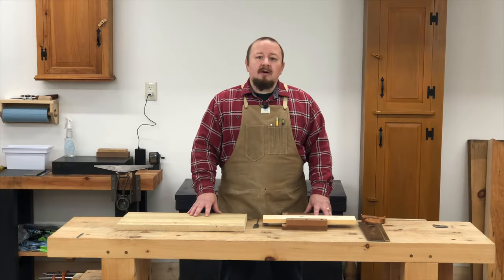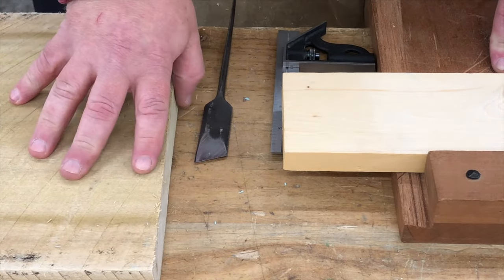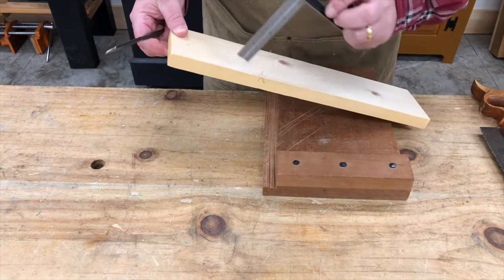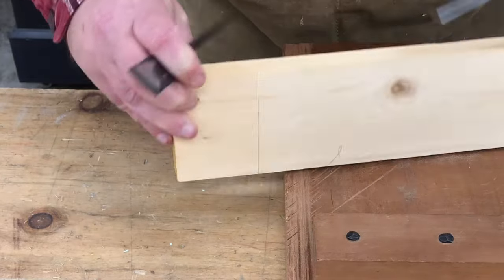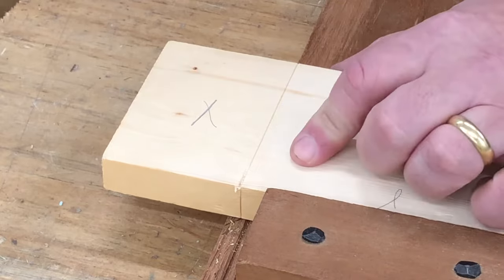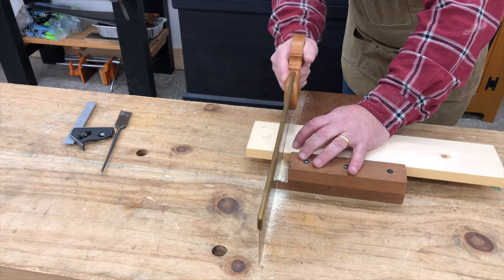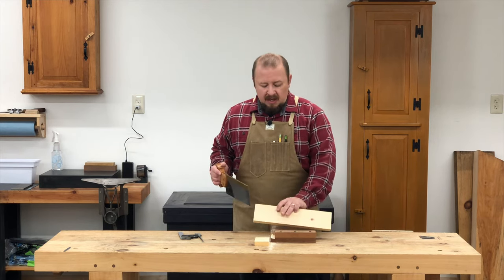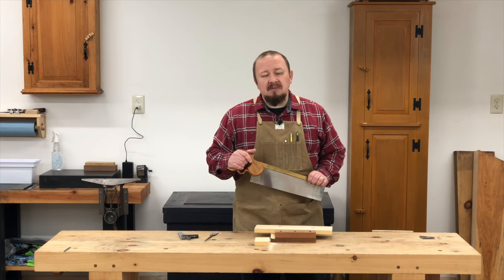Making a Second Class Hand Saw Cut - Hand Saw Foundations